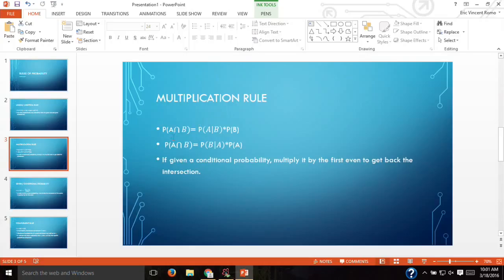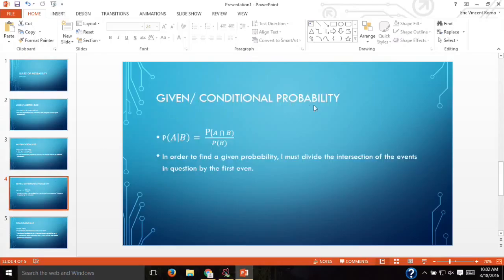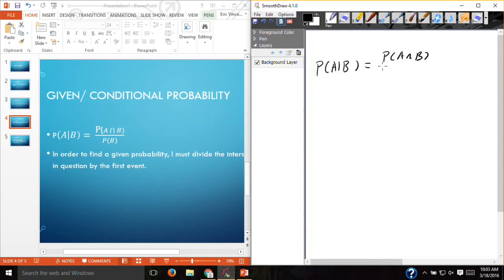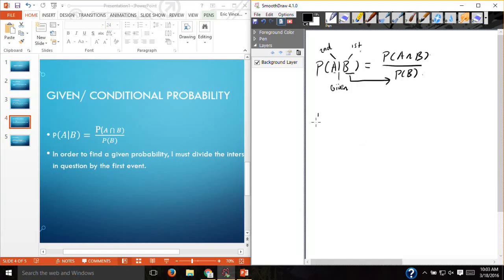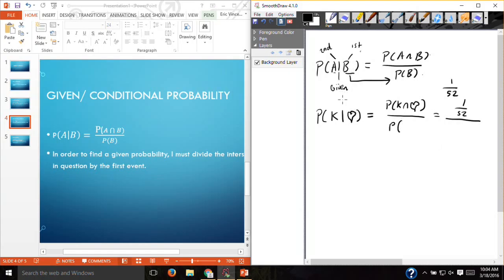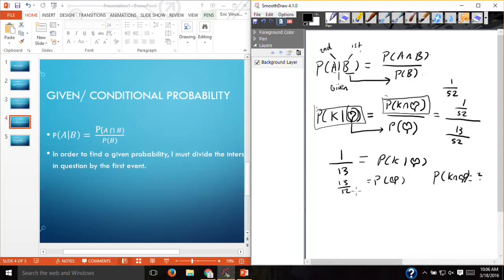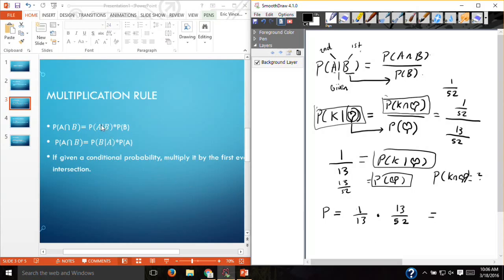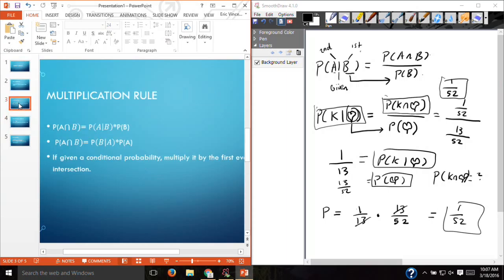Finite Math: Multiplication Rule/Conditional Probability